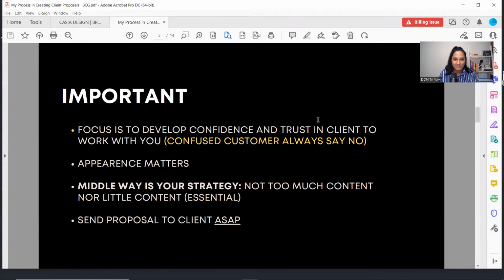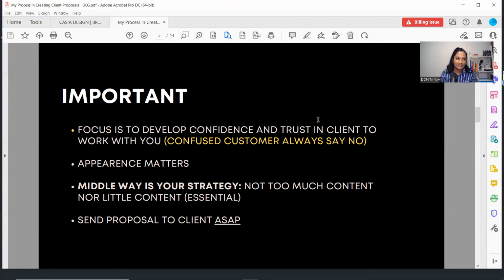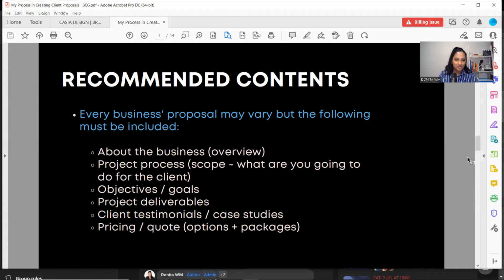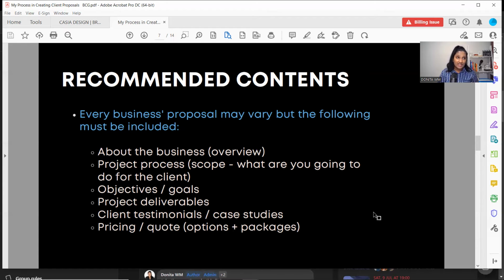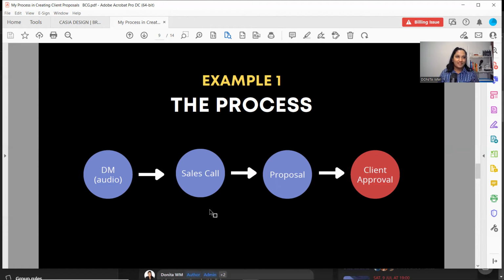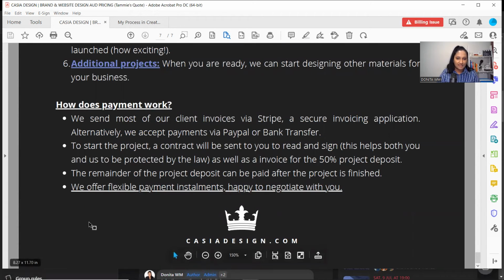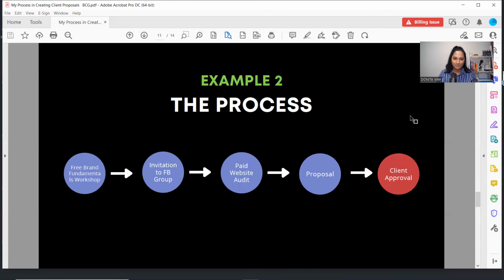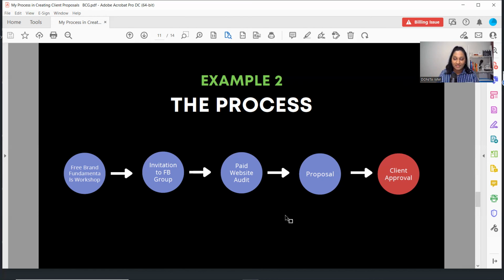My Process in Creating Client Proposals | Business Conversation Group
Interested in knowing how I create proposals for my prospects? I'm going to share my exact process including what to include in the proposal, the design aspect of it (which is very important), and when to send the proposal.

Join my Free PRIVATE Facebook Group where I run monthly Zoom Discussions and Masterclasses

N E E D  D E S I G N  H E L P ?
Are you working on a design or website project and need constructive feedback?

N E E D  A  B R A N D  R E V A M P  O R  W  E  B  S  I T  E   D E S I G N ?
Hello, my name is Donita and I'm the Founder and Lead Designer at Websitious. I Design Conversion Focused Websites for my Domestic and International Clients. Interested in working with me? You are welcome to schedule a free consultation with me to see if I'm a fit for your project

for more information about my services.